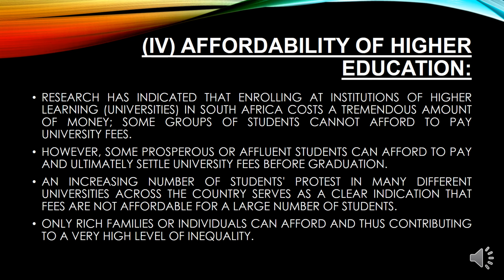INNOVATE STUDENT LEARNING VUT